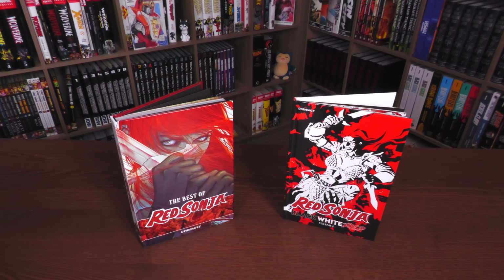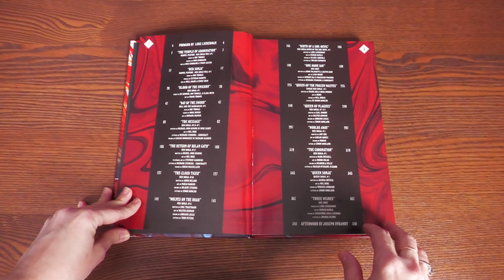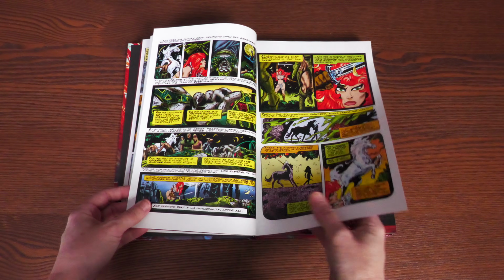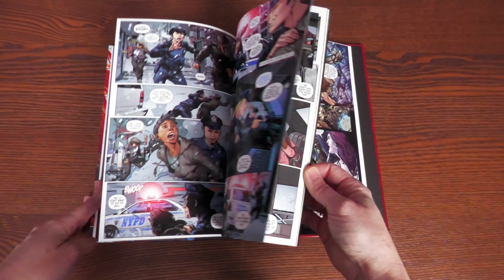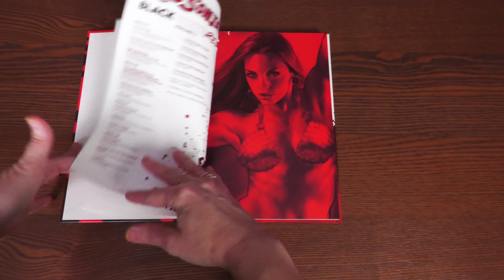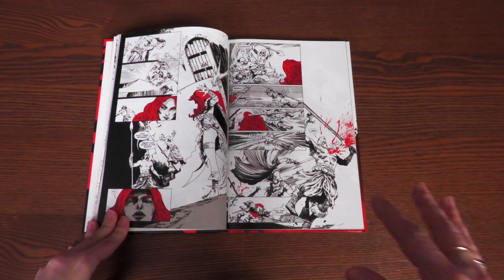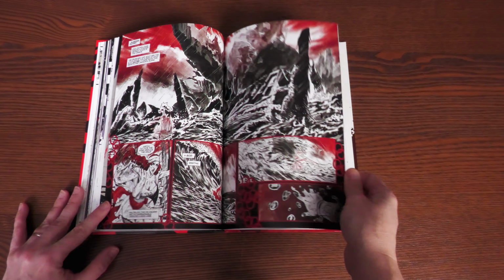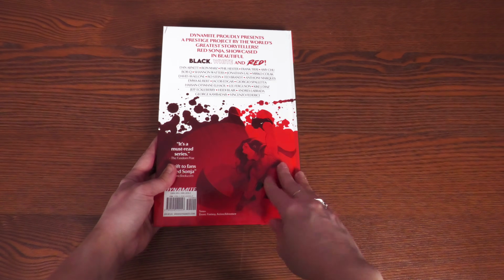Best of Red Sonja HC & Red Sonja Black, White, Red Volume 2 HC Overview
Tik Tok Tina is here to talk about the Best of Red Sonja HC & Red Sonja  Black, White, Red Volume 2 from Dynamite!